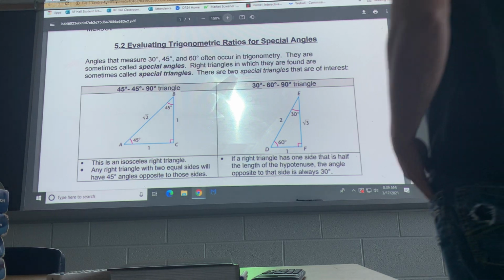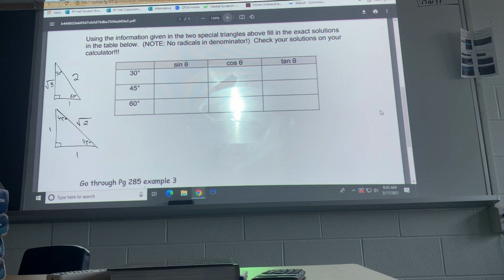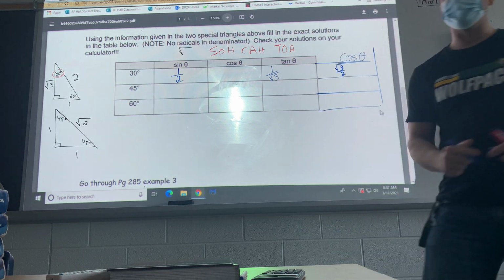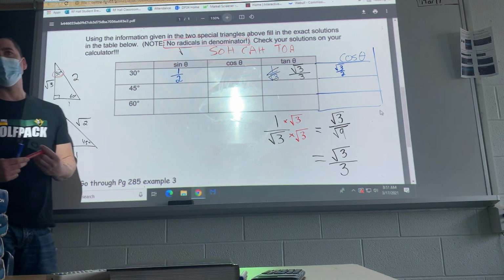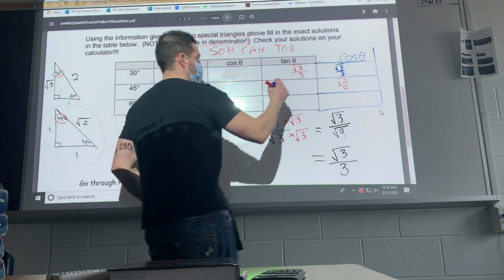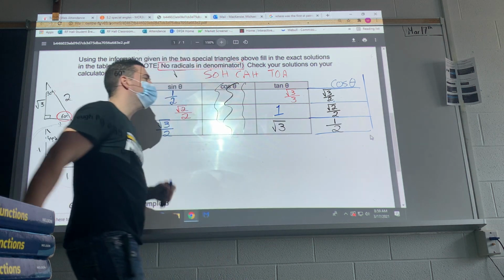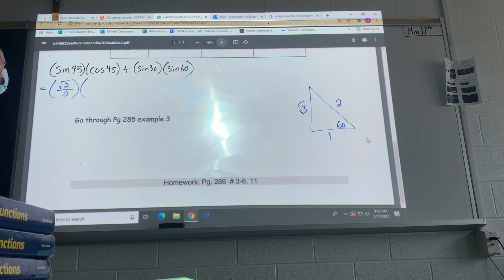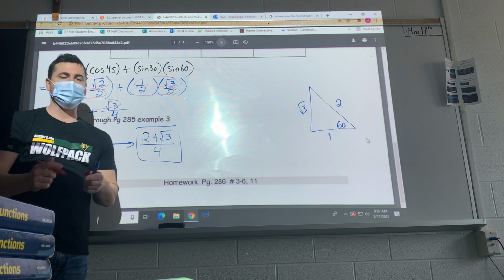5.2 Special Triangles